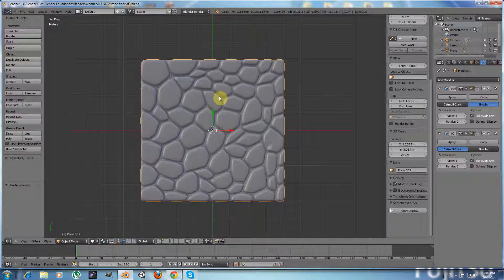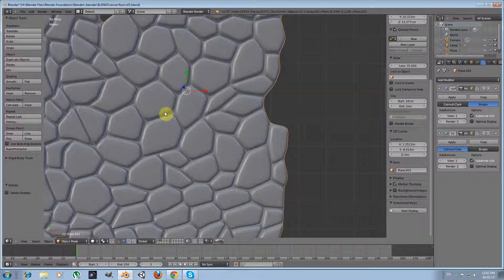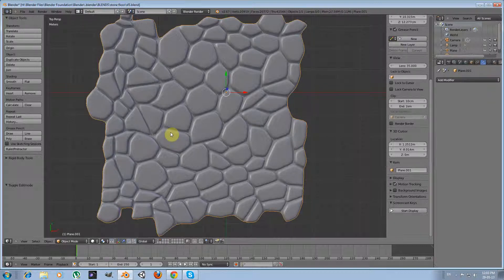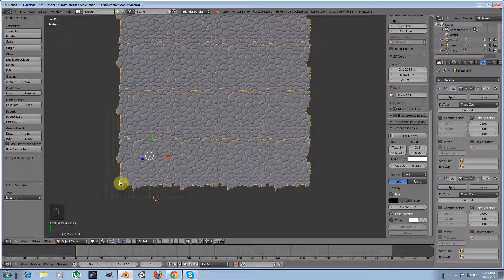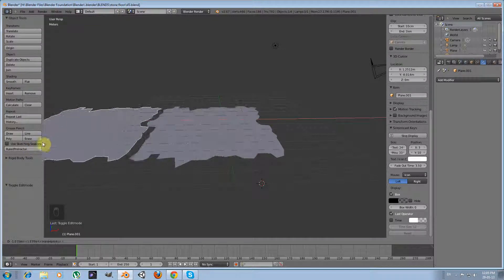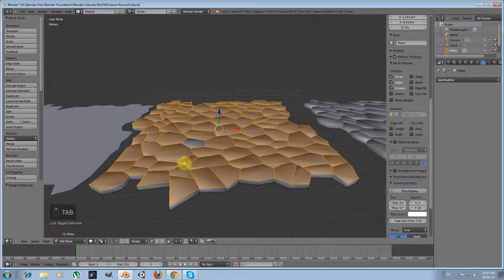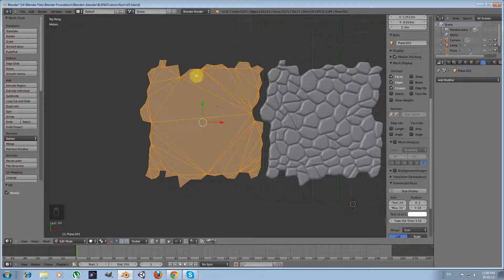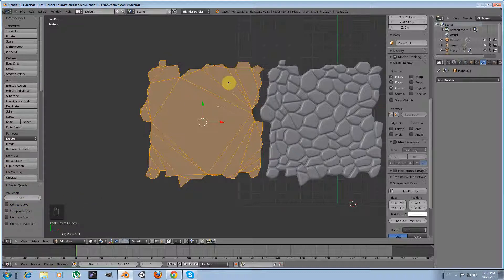Pananag's Blender Tutorials: Tileable medieval stone floor tutorial, part 3A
Hello everybody!

This is part A of the third video of my first tutorial on Blender 3d. In the first part we created the basic mesh of the stone floor. Next, in part 2 we modified the mesh so that it could become tileable. Now there is only one thing left. And this has to do with the poly-count. The mesh we came up at the end of the part 2 consists of more than 20K faces and covers an area of 4X4 metres. If we want to use this mesh in a game, to cover large areas, then the poly-count becomes extremely large.

What we need is a new version of our mesh with significantly smaller number of vertices. And that's what I'm going to show into parts 3A and 3B of the tutorial. Specifically, I'm going to create two new meshes, a low-poly of 73 faces and a mid-poly of 670 faces, and apply normal maps to them.

Normal maps are special images that contain info that will create the illusion of depth or height even if our mesh is flat. So, normal maps are the key point of this tutorial. We will see how to create and apply a normal map in Blender.

Beginners will not have trouble following this tutorial, provided that you are familiar with Blender's basic controls.

In order to be able to reproduce the result of this video, you will need to use a version of Blender 3d from 2.63 and above.